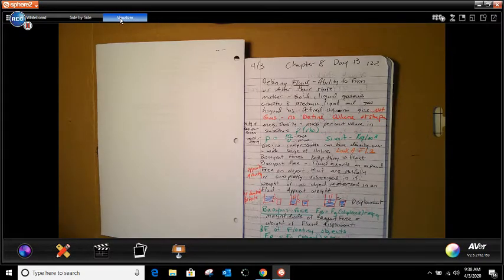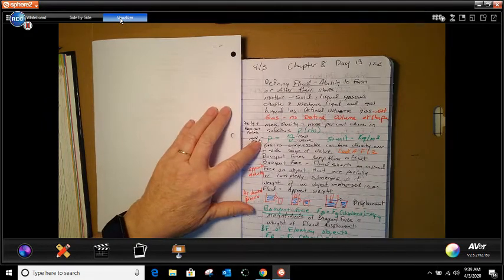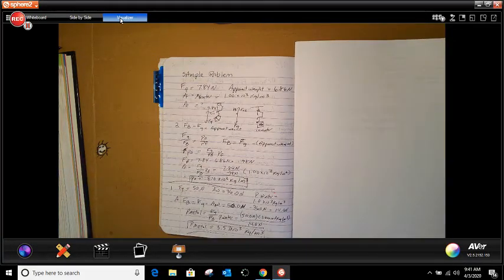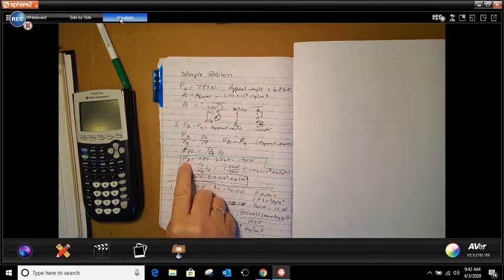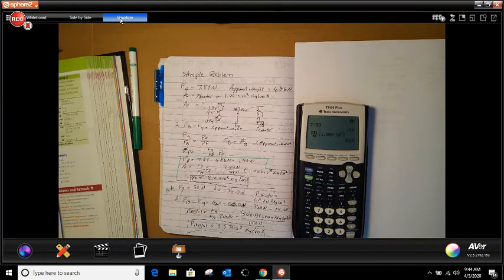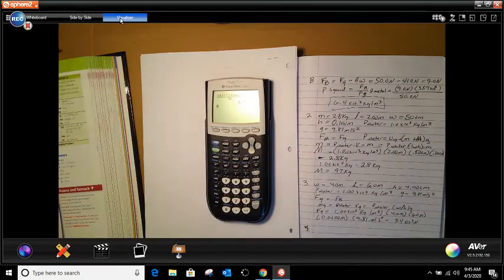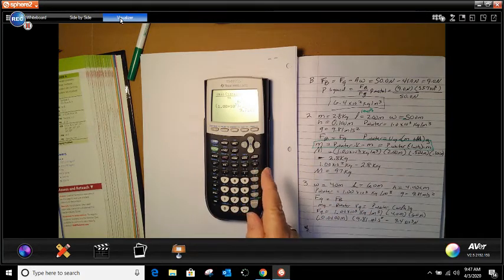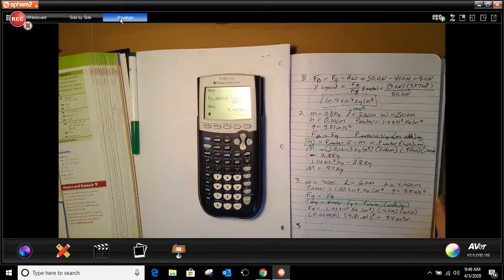honor physics fluid and buoyant force p 272 277